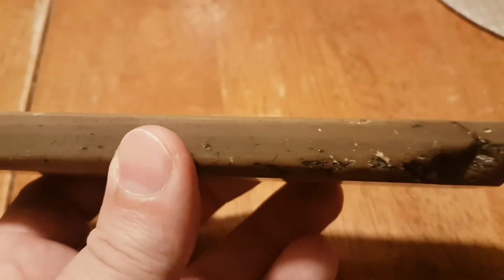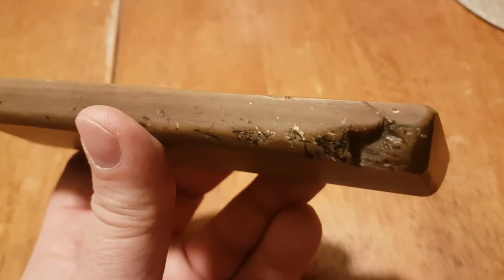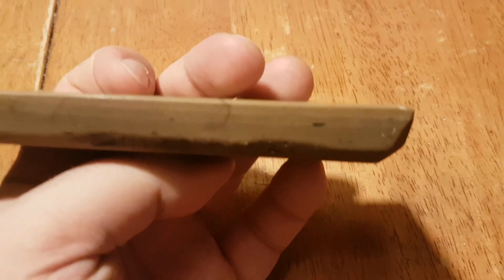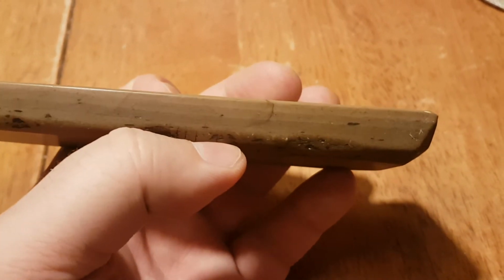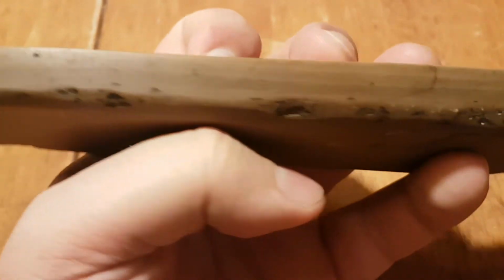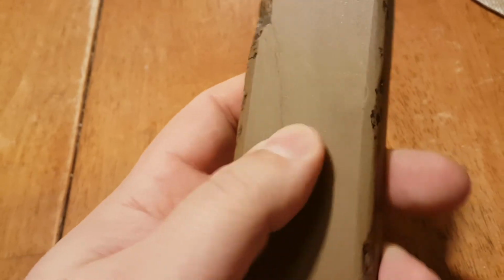An Interesting Belgian Coticule Sharpening Stone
Solid chunk of straight coticule you can see the layers shifting from the side. Really cool.